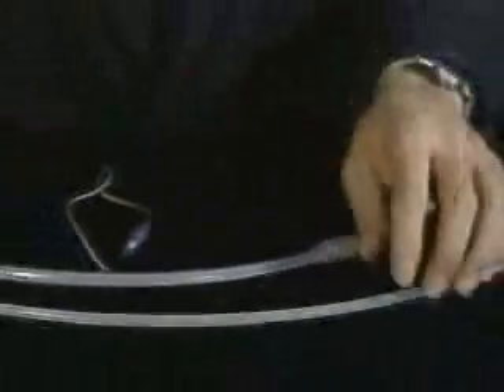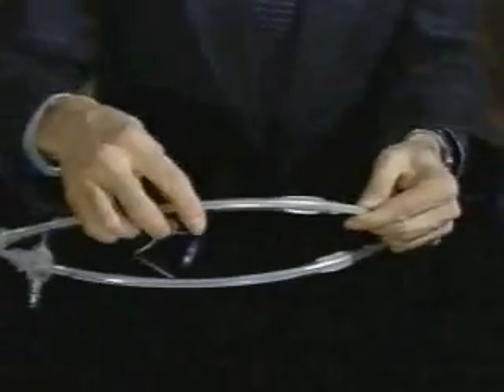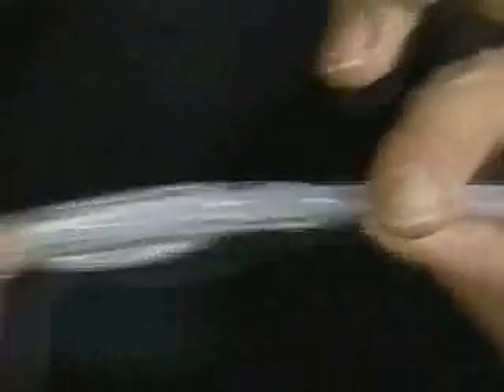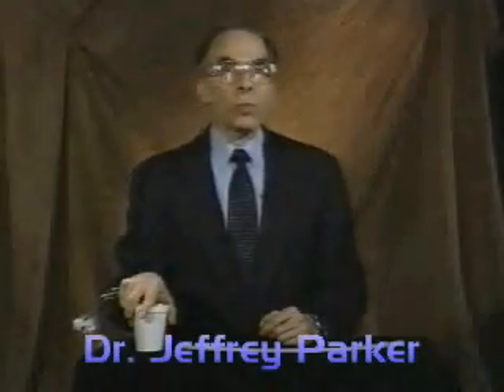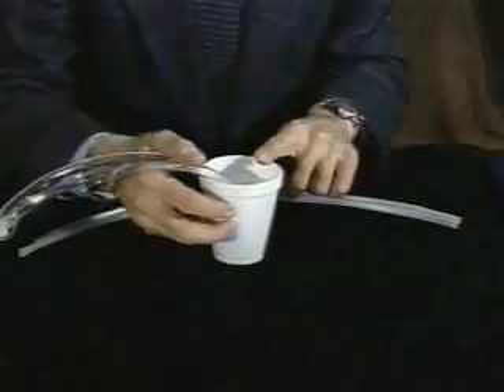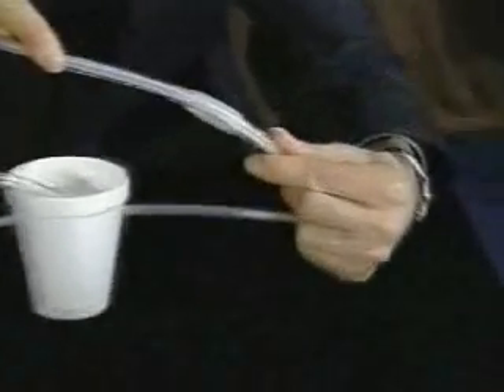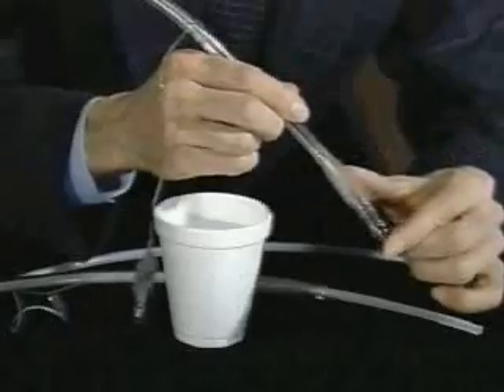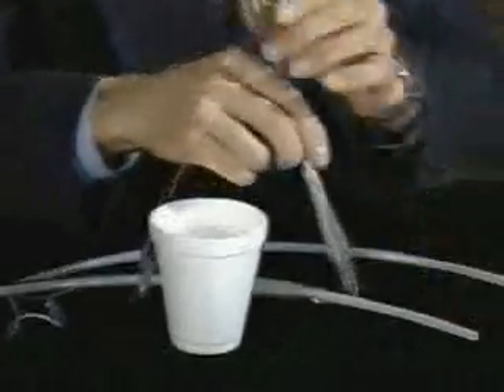Parker Intubation with Fiberoptic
Parker fioberoptic intubation